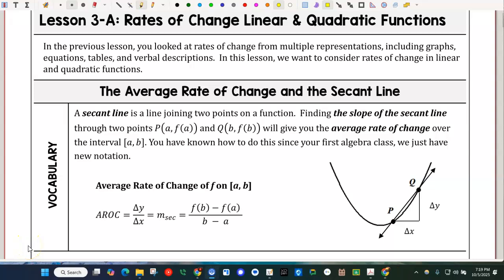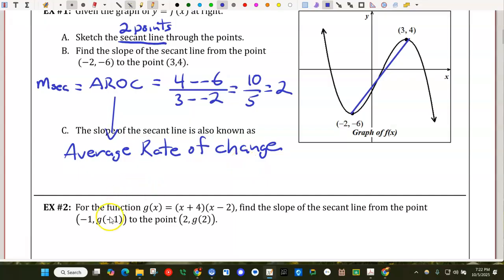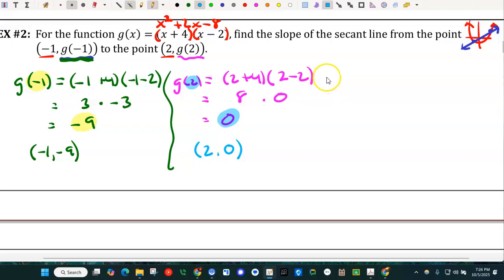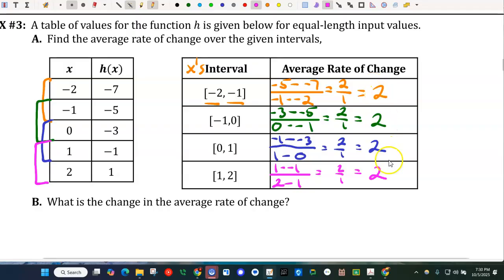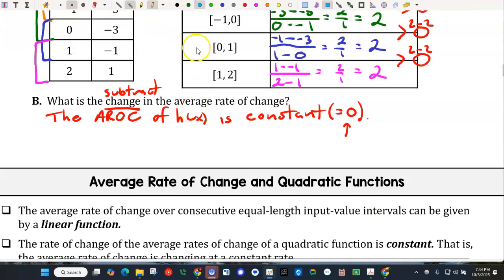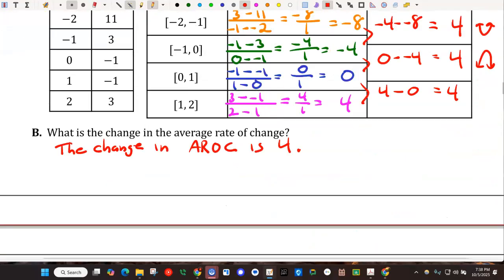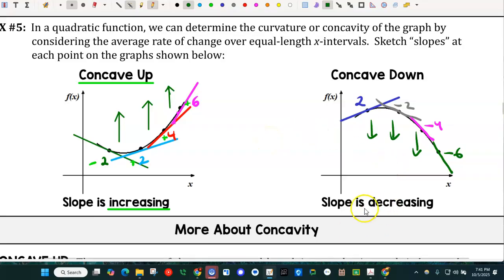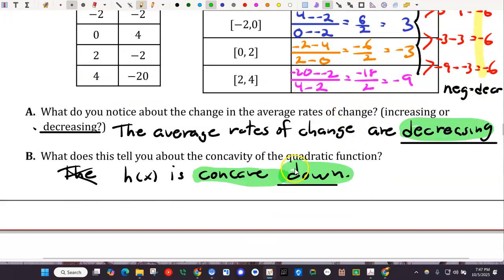🎞️ 1.3A - NOTES - Linear & Quadratic Functions